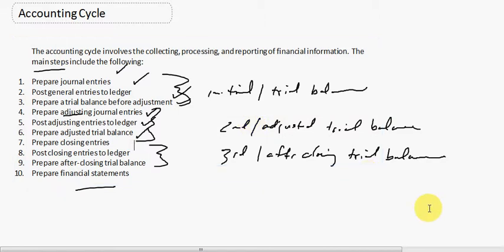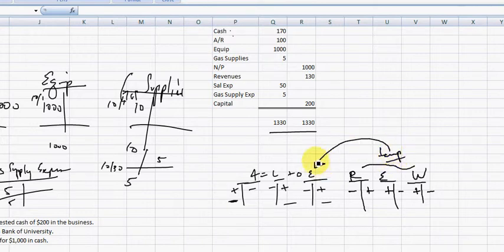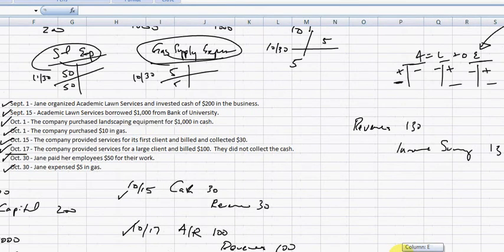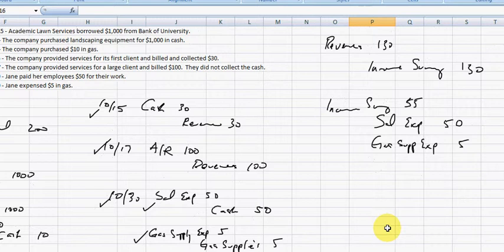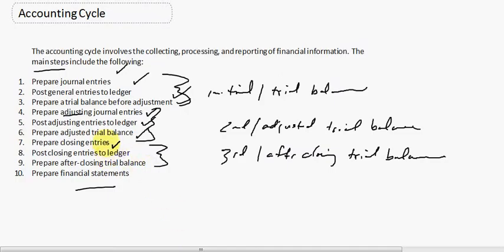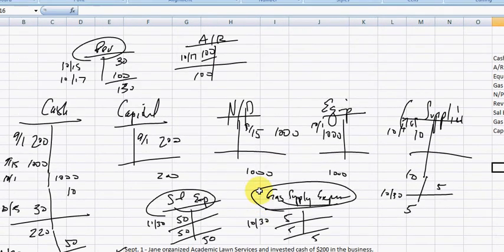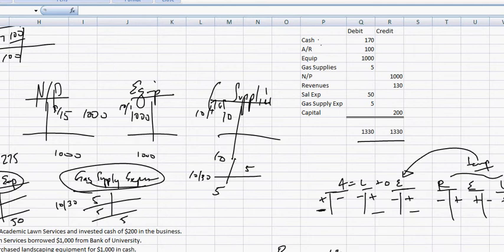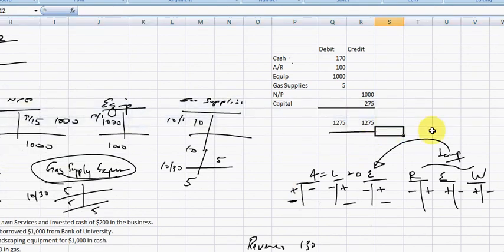Closing Trial Balance Part 4 of 5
The Webster Academy

The tutorial is a review of the recording process.  It is the fourth of a five part series.